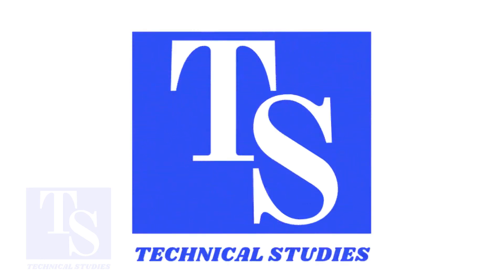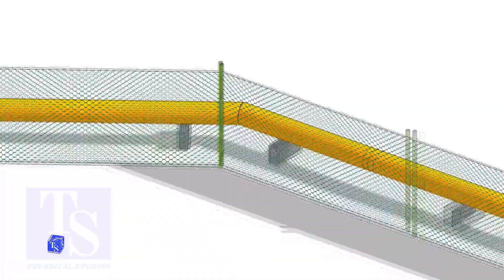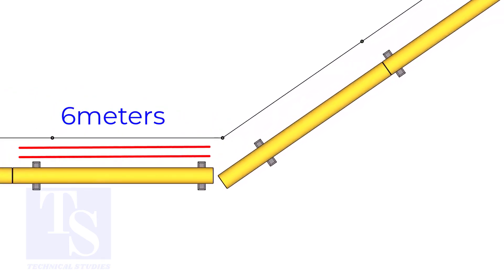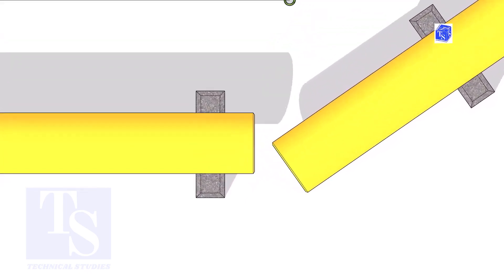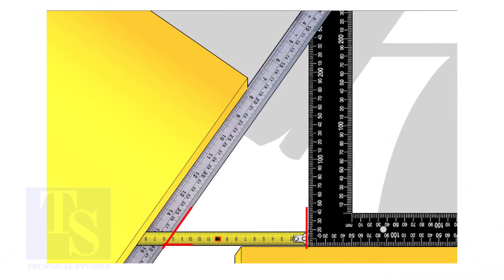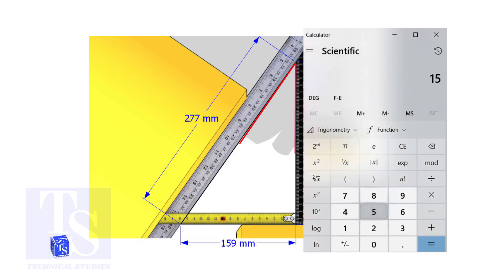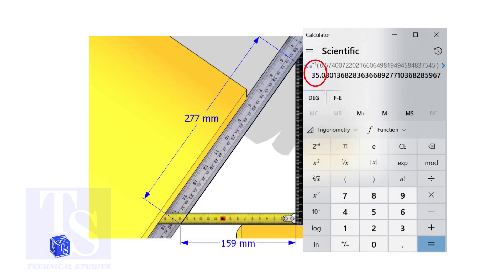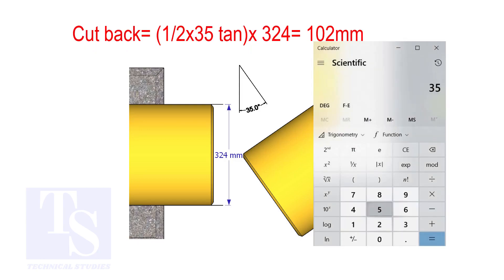Pipe cutback, degree, easy fast method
Pipe cut back, degree calculation easy method.  @technicalstudies.
FOR PDF
PIPING DRAWING
TABLE DRAWING.
PIPE WIRE BENDING.
PIPING ISOMETRIC 3D.
PIPING ISOMETRIC DRAWING.
Pipe Dimensions full chart.
Sketch piping.
Piping iso drawing.